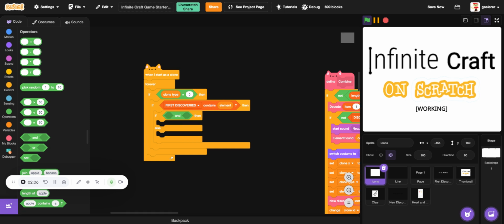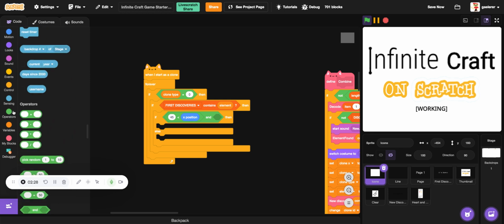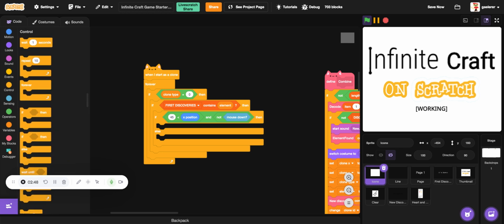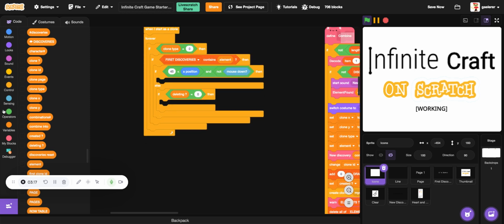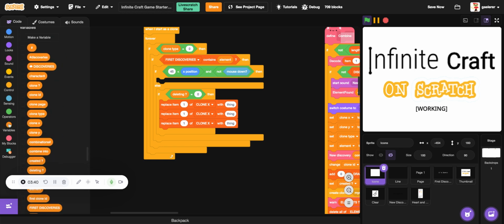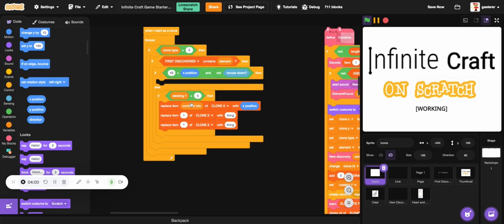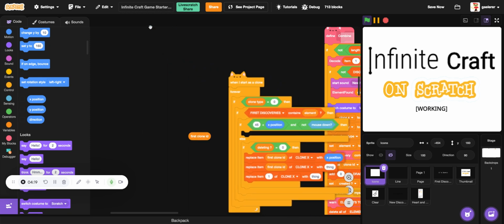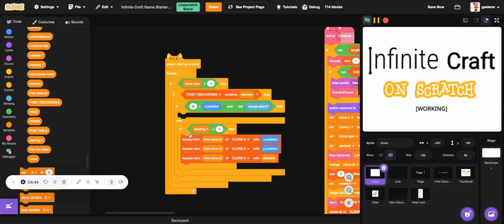HOW TO MAKE INFINITE CRAFT IN SCRATCH PART 7 FINAL PART !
Hi guys !
OMG FINAL PART ! Of this super serie !
Hope you enjoy , like , sub and support !